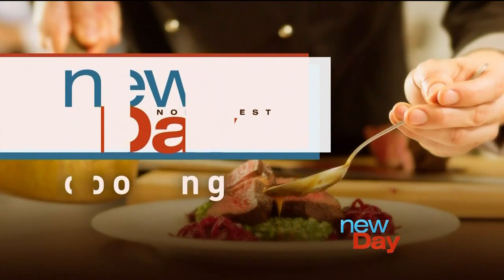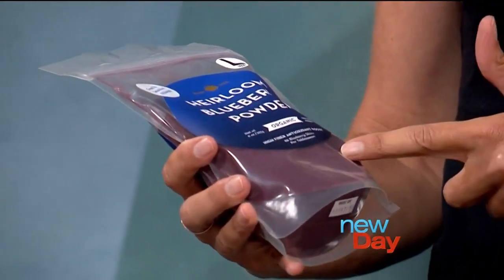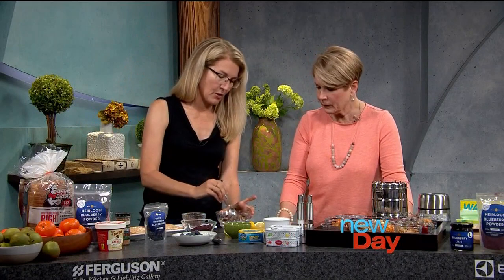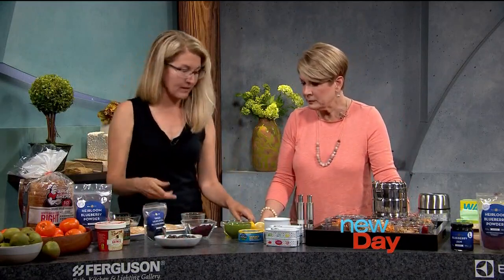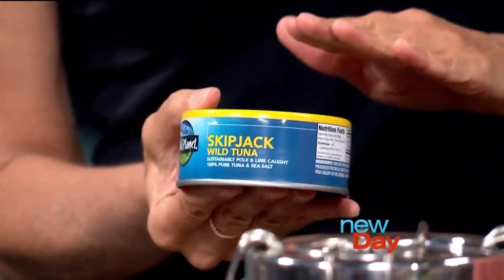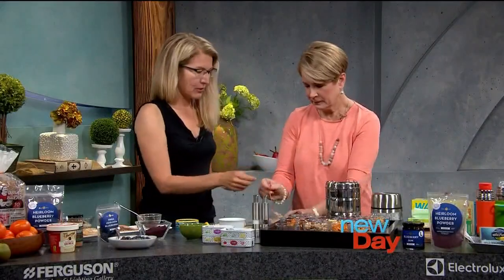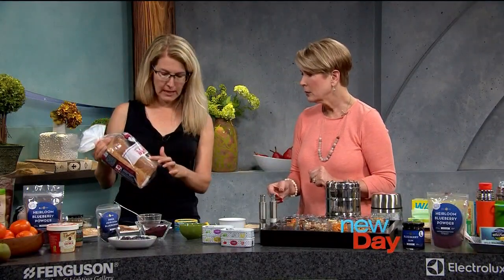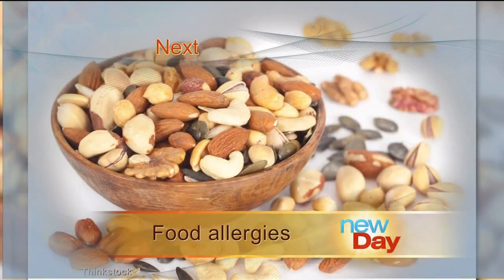Healthy School Lunches For Children With Daniella Chace - New Day Northwest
Daniella Chace discusses key concepts on how to keep your children's lunches healthy.